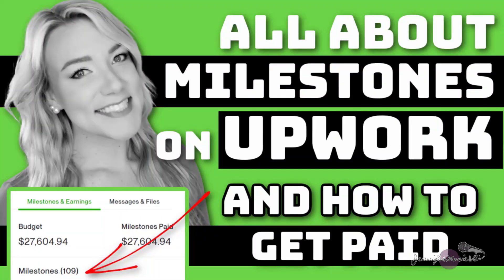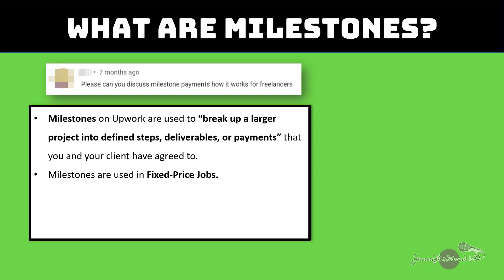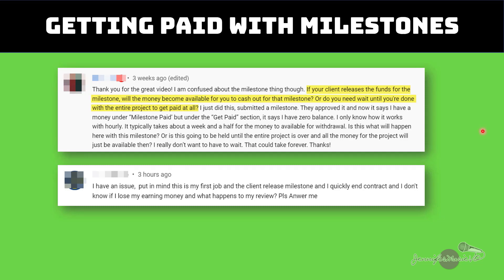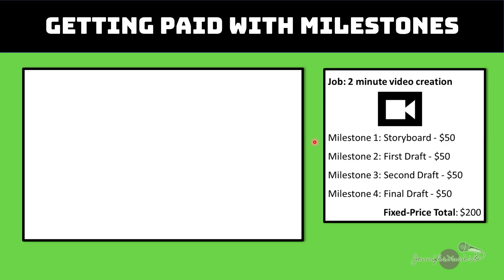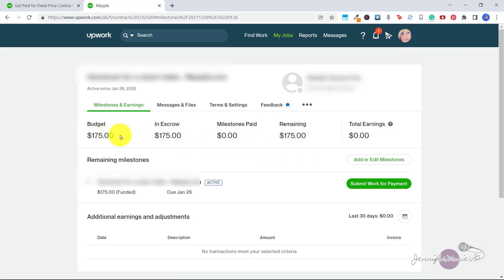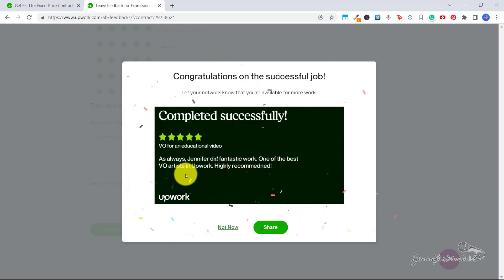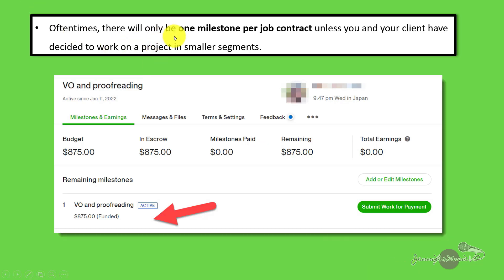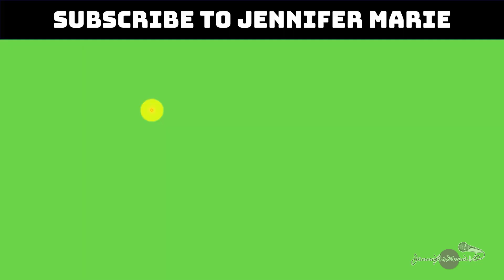What are Milestones in Upwork? & How Does Payment Work? | Upwork Tutorial for Beginners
What are milestones in Upwork and how do I get paid after finishing a job? In this tutorial, I'll answer all of your questions about milestones. I'll show you how milestones work, and answer any payment questions you have after completing each milestone set up on Upwork.

⏱Timestamps:
00:00 - Intro
00:46 - What are Upwork milestones?
01:07 - Fixed-price jobs VS hourly jobs
02:48 - How to get paid with milestones
04:10 - Fixed-price project example with 4 milestones
04:54 - How to view active milestones
05:25 - How to submit work for payment
06:10 - How to leave feedback and get a review
07:02 - How to view "Pending" and "Available" funds after milestones have been released
08:05 - Fixed-price jobs with only 1 milestone